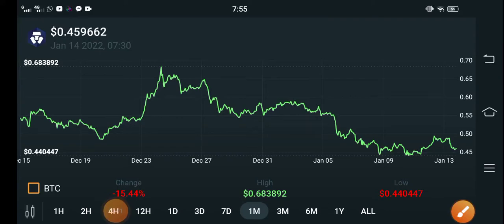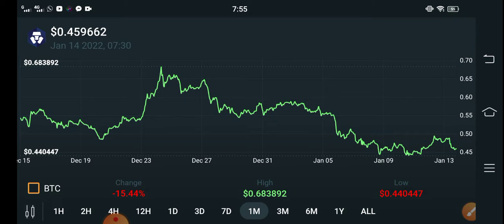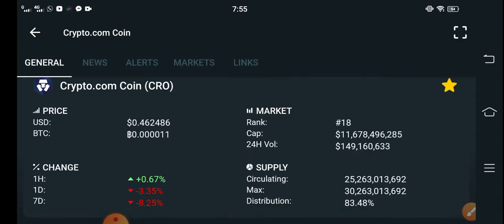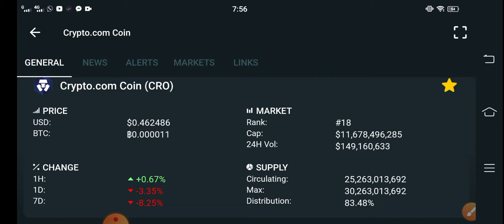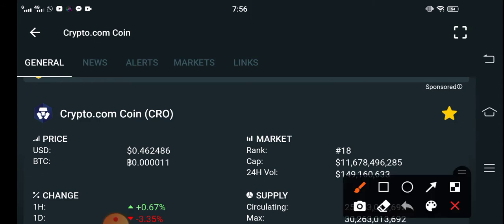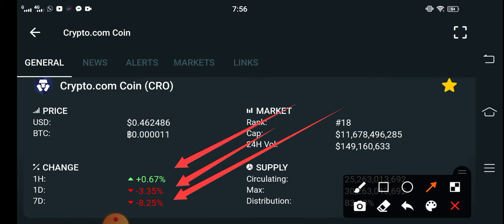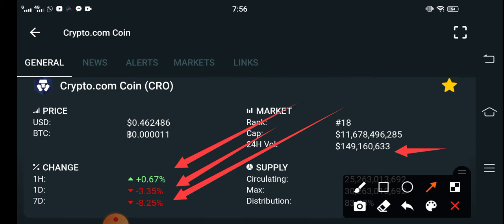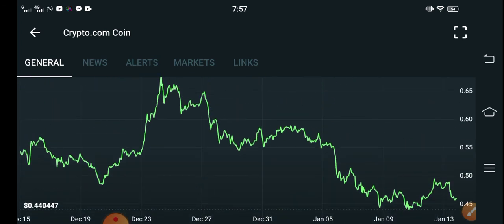Crypto.com coin +7000% || CRO Price Prediction! CRO Coin Today Updates! Crypto News